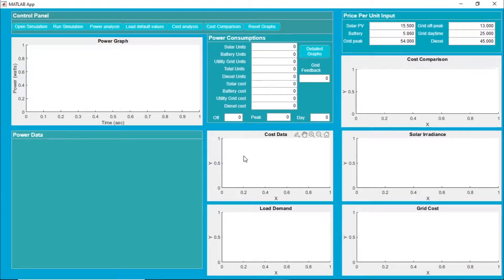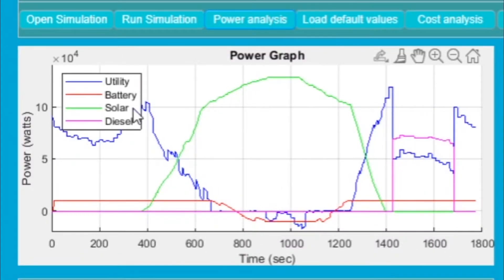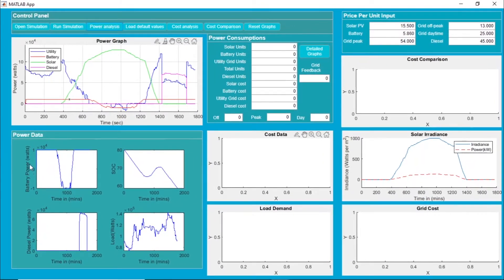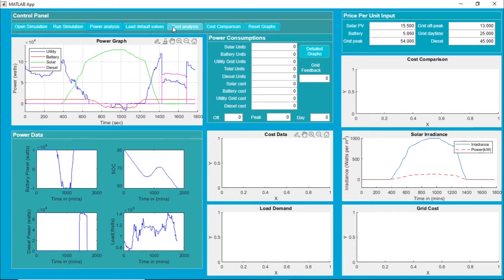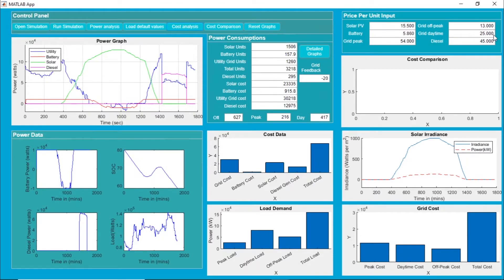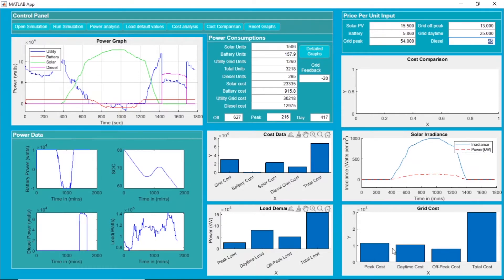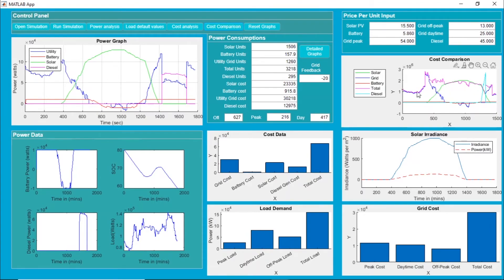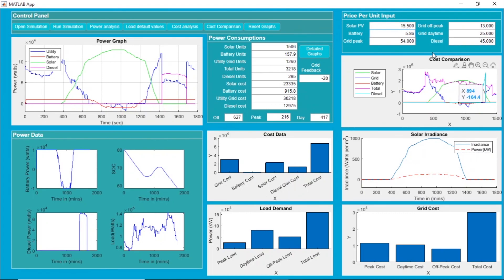Smart grid optimization | Micro-Grid | Cost optimization of solar, wind, diesel, utility and battery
To purchase the model:
Price: USD 350$
About the model: The objective of this project is to minimize the cost of power consumption to the consumer by optimal use of various power sources. The Graphic user interface allows the user to make modifications as per the requirement and the software will take care of all the conditions by itself.
If you purchase this model, we will help you to understand each and every component of the model through TeamViewer or Zoom sessions.